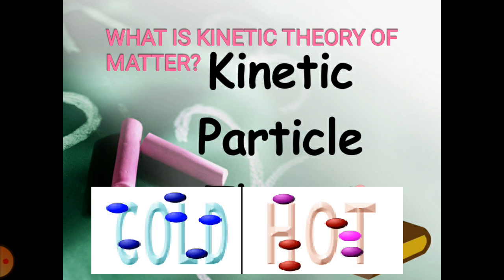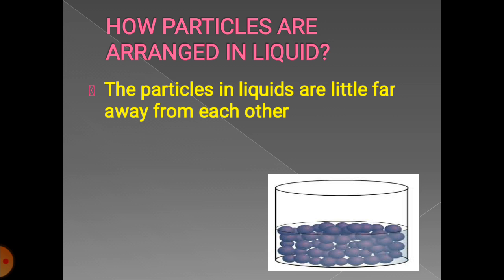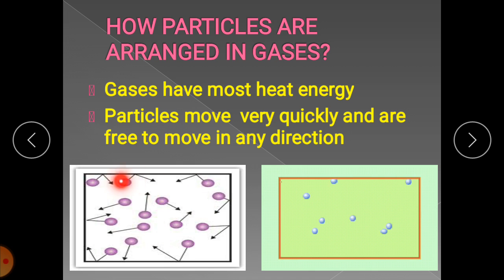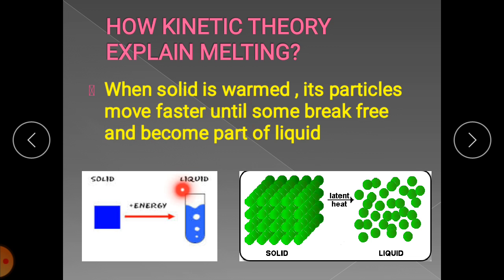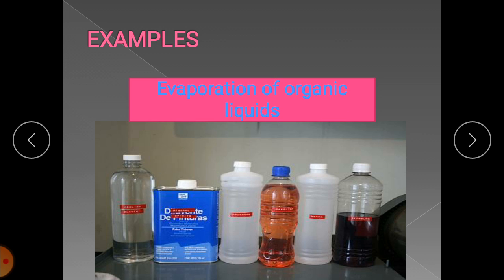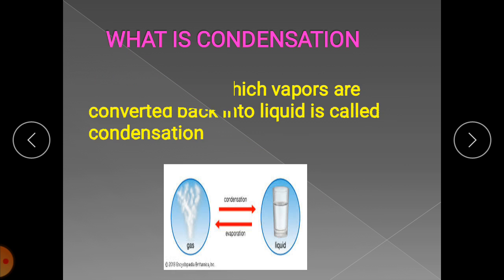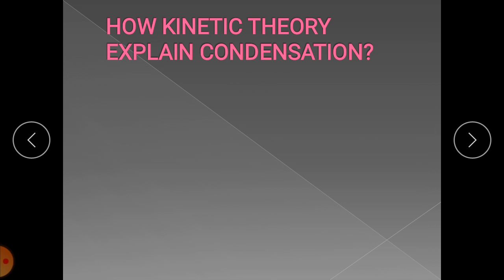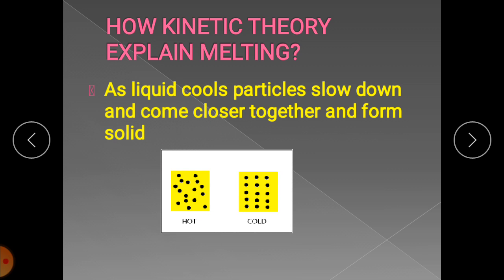kinetic particle theory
The kinetic theory of matter (particle theory) says that all matter consists of many, very small particles which are constantly moving or in a continual state of motion. The degree to which the particles move is determined by the amount of energy they have and their relationship to other particles